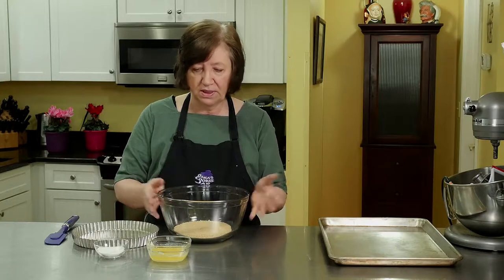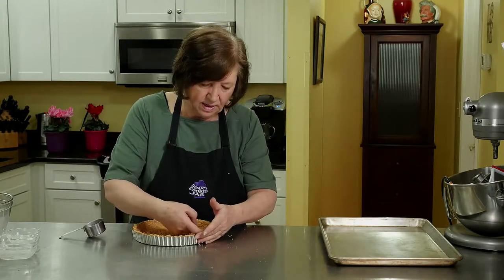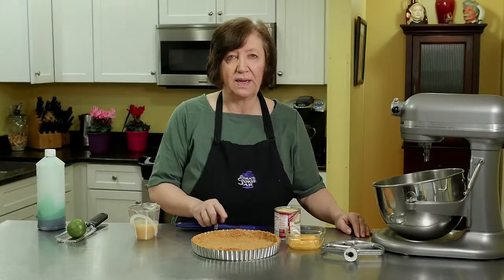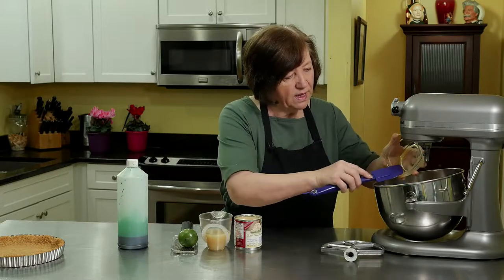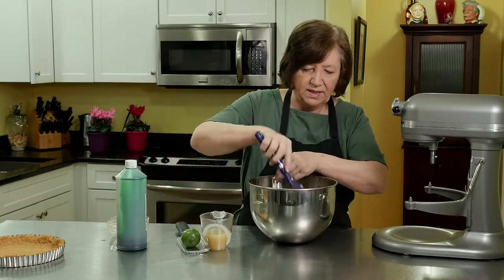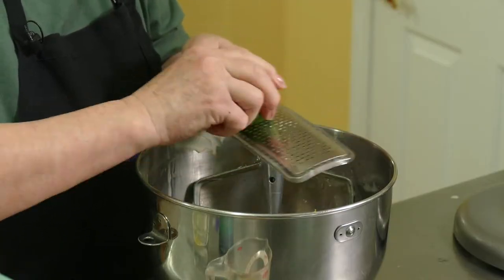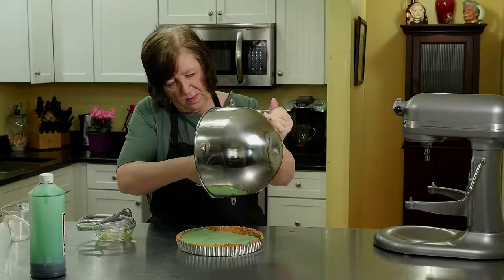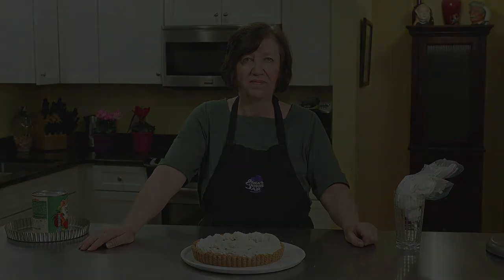OCJ 20180324 Key Lime Pie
This is Ooma's recipe for Key West Lime Pie, one of our 2018 shows.